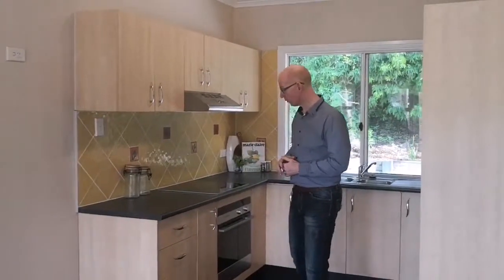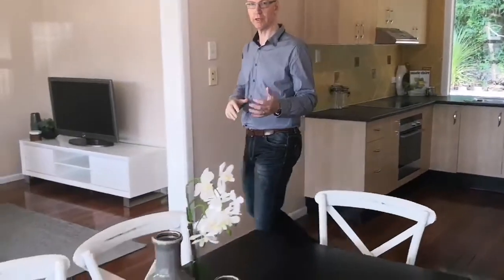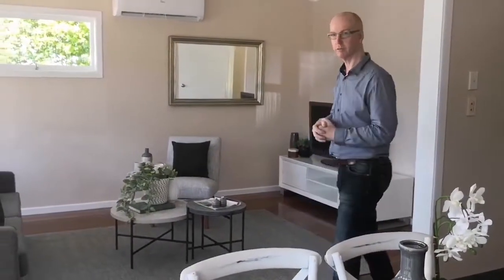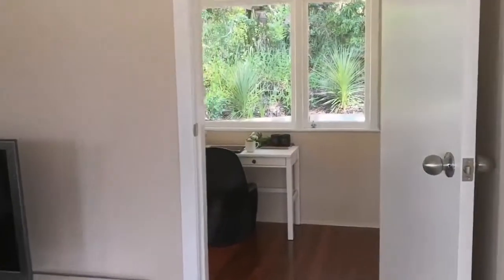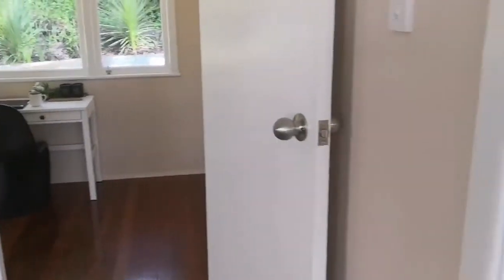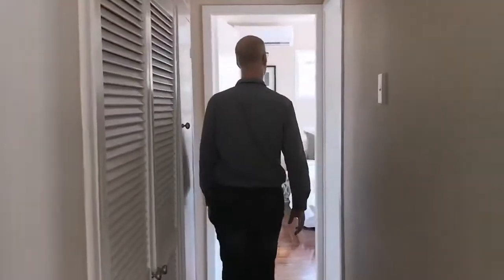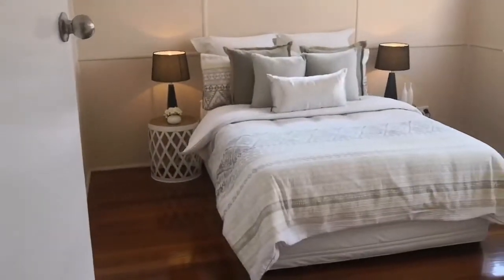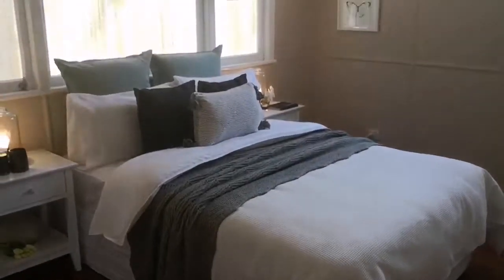Indooroopilly Episode 21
This "Micro Development" in Indooroopilly is a perfect example of what can be achieved starting with little to no money, using just one of the 5 techniques that I teach in how to start in property development when you have little to no money.

With $0 of my own money, I'm projected to make in excess of $450k in just a matter of months.

If you would like to learn more about the 5 ways to earn money in property development when starting with little to no money, or if you would like to learn how to start with Micro Developments such as these then we would love to hear from you.

Rob Flux
Property Developer Network